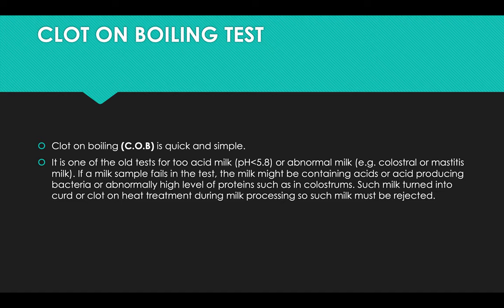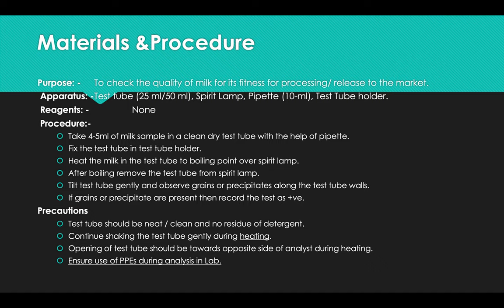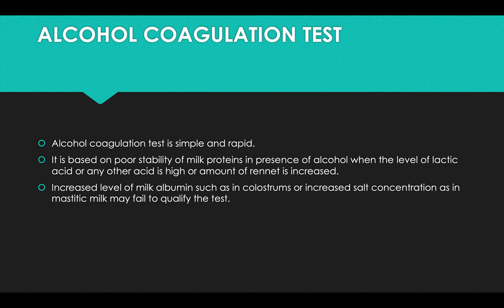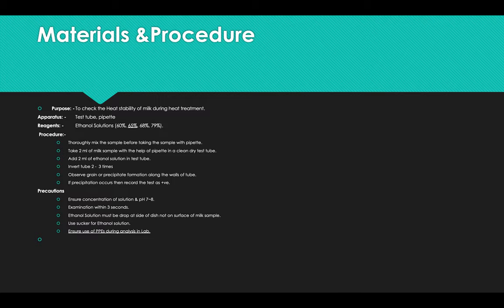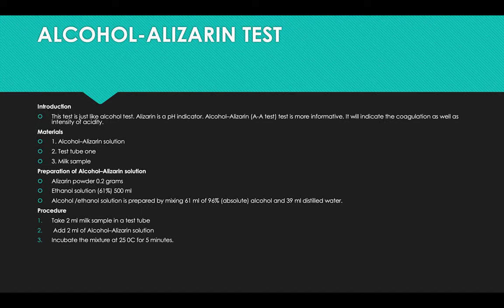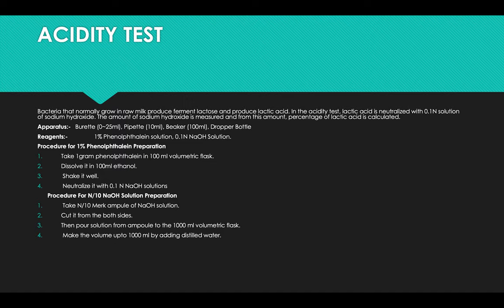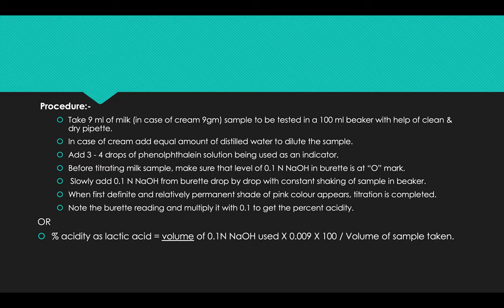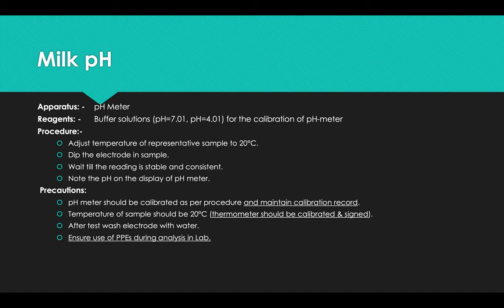Lecture2 Milk Quality Tests Part 2